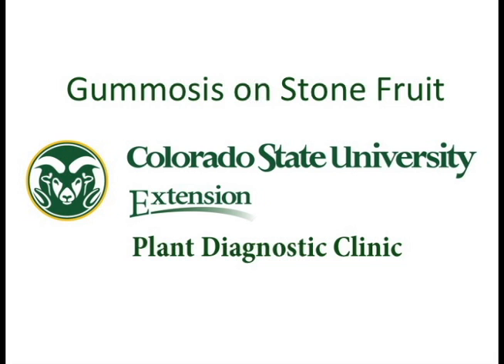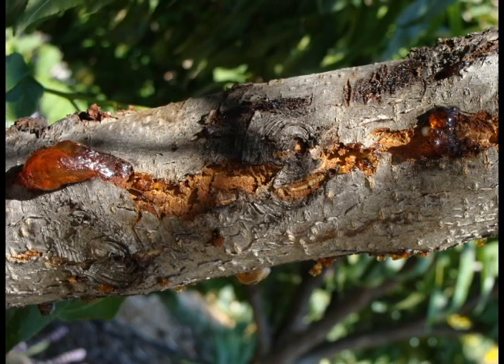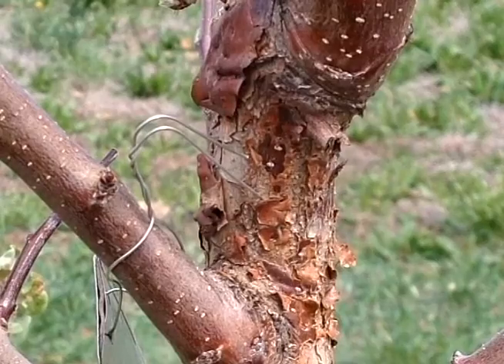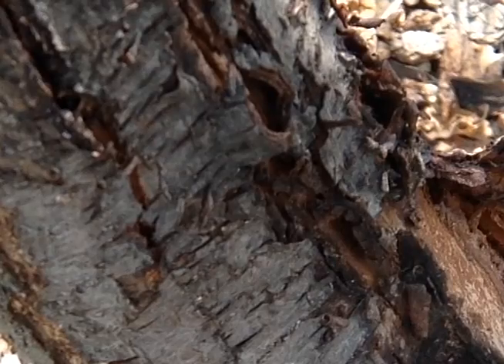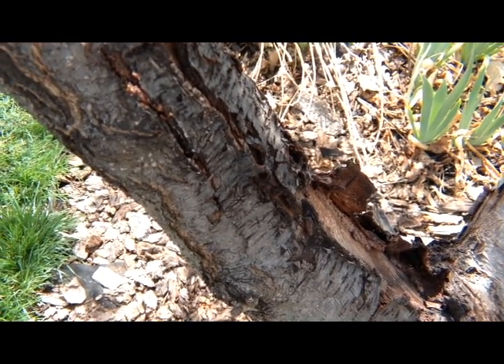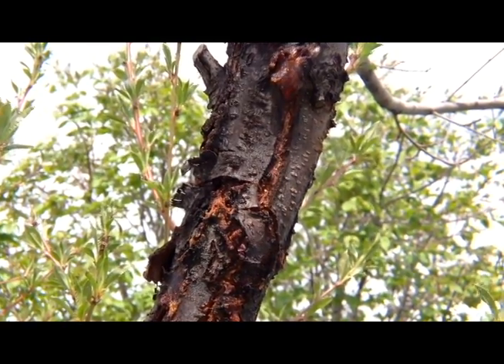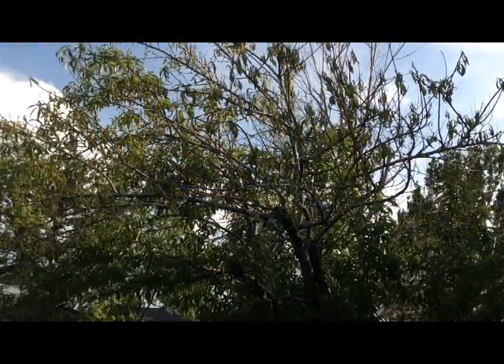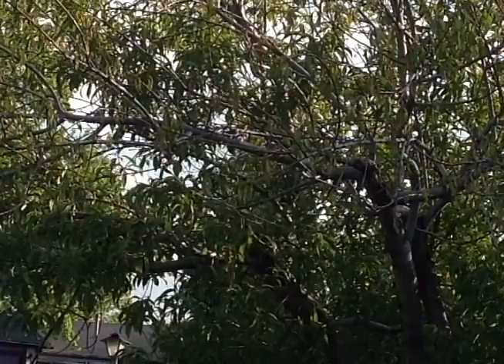Gummosis on Stone Fruit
For more information on Cytospora on stone fruits, visit the Colorado State University Extension Fact Sheet